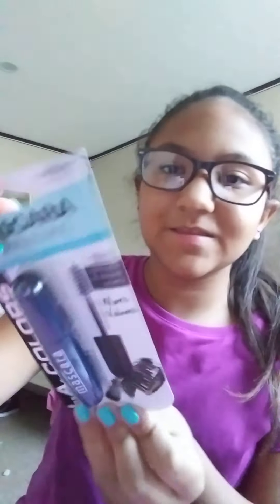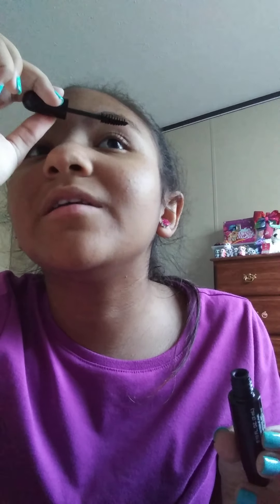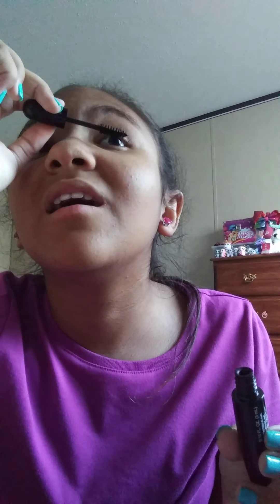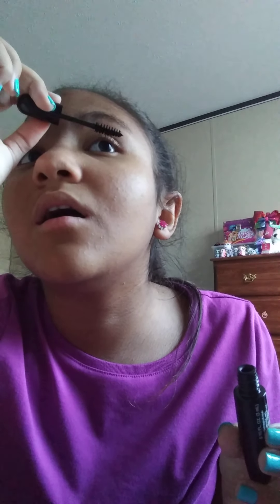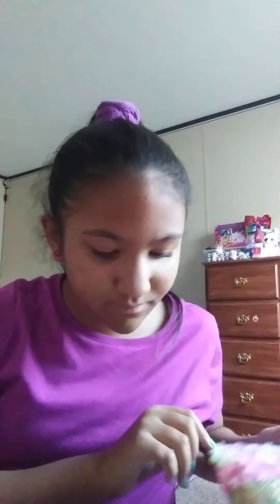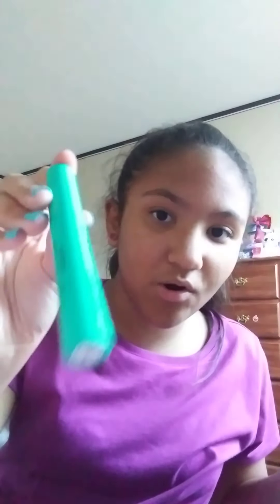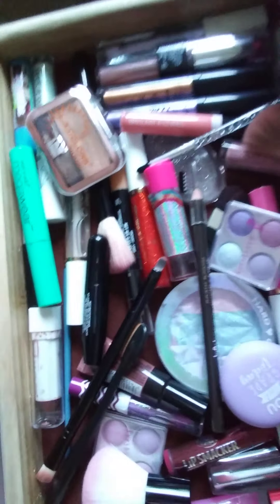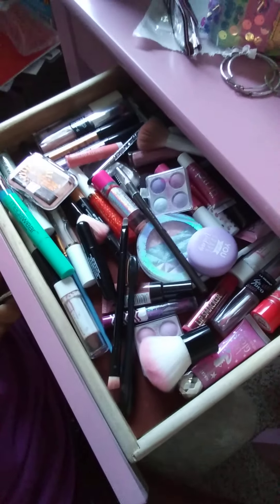Opening new mascara.